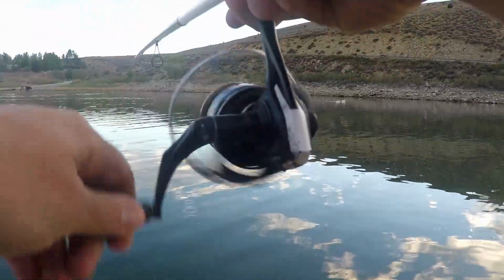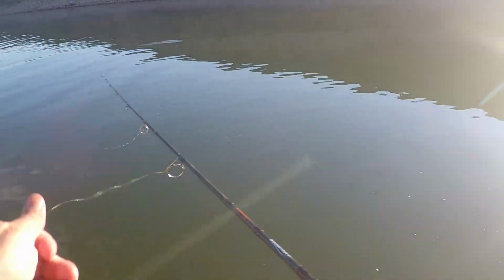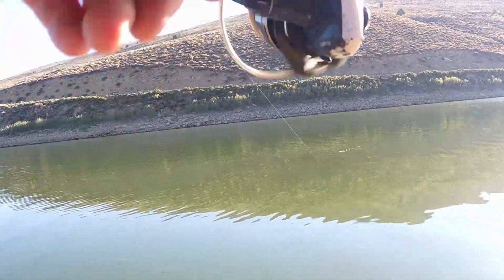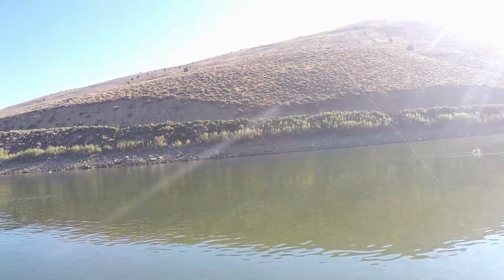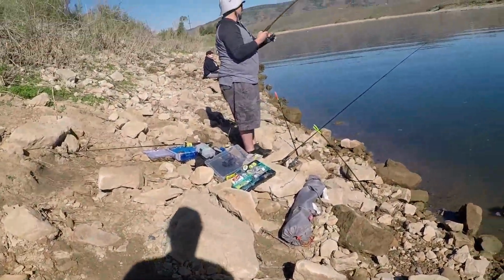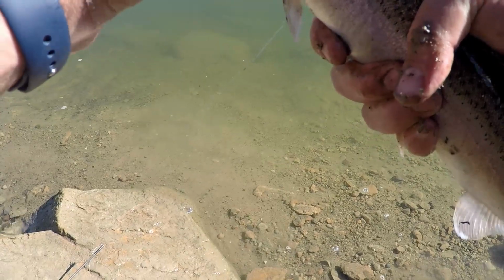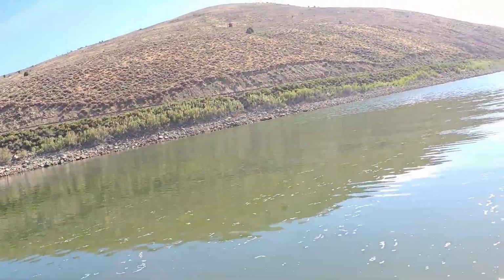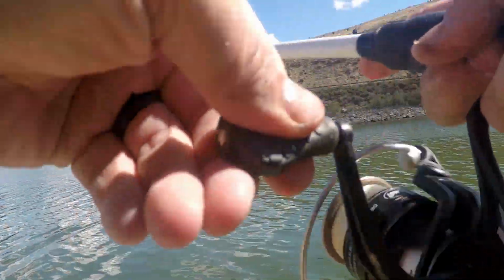Multi Trout Species Success at Scofield Reservoir - 45 fish caught in 5 hours.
Grabbed the pack and we hit Scofield Reservoir this past weekend. I had Keli, Rayce, and Dave with me for this trip.

Needless to say, the action started as soon as we got there. I didn't have enough time to film every single catch we caught.

We landed a multi-species win as Keli brought in a tiger trout (off-camera), cutthroat trout, and a rainbow trout. Dave caught a tiger trout, a rainbow trout, and a cutthroat and I landed a rainbow trout and a cutthroat trout.

Between the 4 of us, we landed around 45 fish in just under 5 hours' time. We had to go barbless and even cut lines at times to ensure the safe handling of the fish.

Scofield does have the slot and almost all of the cutthroat trout we caught were within the slot.

We were catching them with Berkley Powerbait (Multitude of colors), nightcrawlers, Marshmallows, Spinners and Jigs.